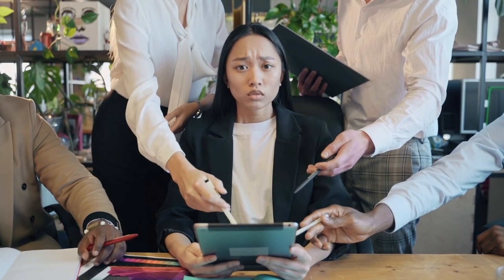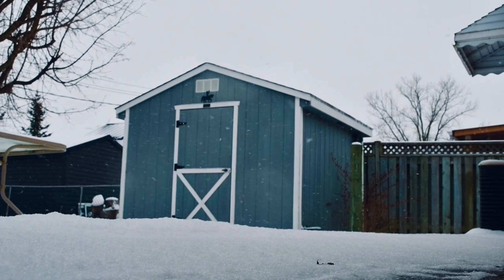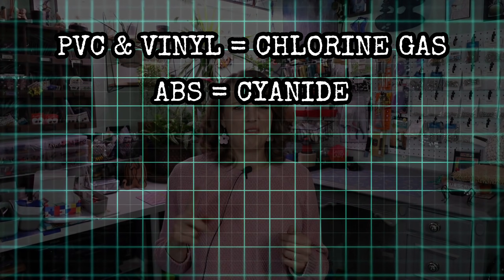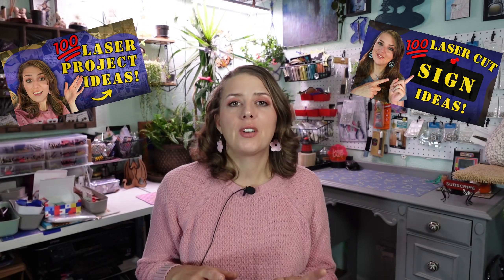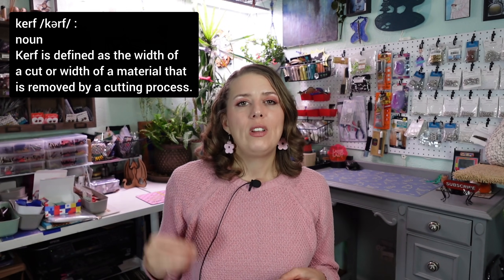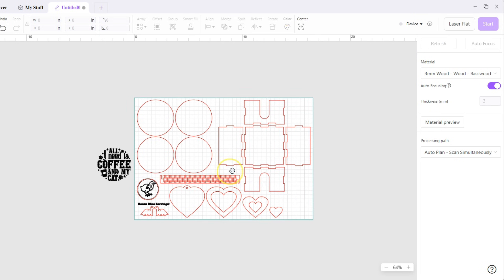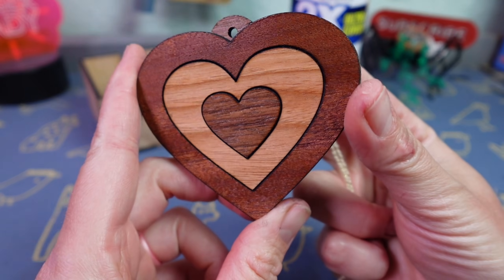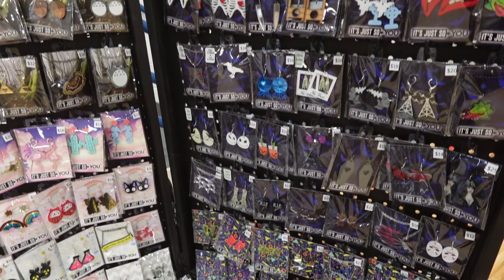So, You Got a Laser for Christmas... Now What?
Congratulations on your new laser engraver! This video will show you a bit about where you should put your laser, important safety tips and laser projects! This is a great starting point for any beginner laser user looking into how to start a laser engraving business. ✨

🎇 Laser Materials: Craft Closet (Diode Laser Compatible) - 💚 Save 10% with code: LASERLADY

📍I use these items everyday! Give them a try!

2 Part 5 Min Epoxy

Chapters:
00:30 - Laser Location
01:50 - Important Safety Talk
02:41 - Forbidden Laser Materials
03:38 - Software
04:19 - Things You Can Laser
04:41 - Magnets
06:01 - Fancy Box
06:57 - Coasters
08:07 - Nested Heart Ornament
08:55 - Living Hinges
09:37 - Making Money?